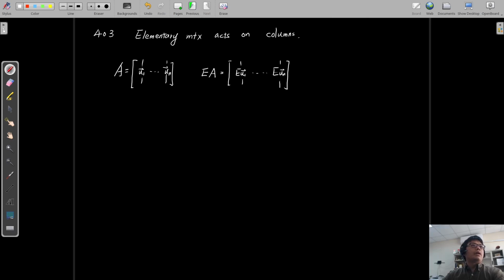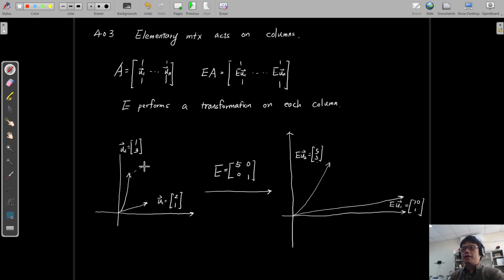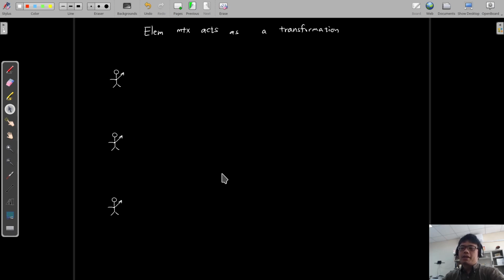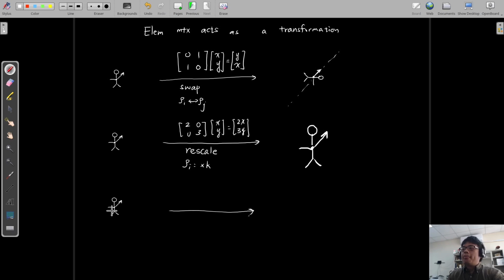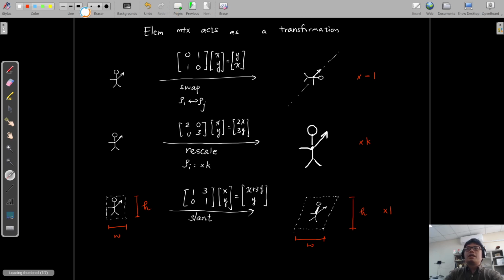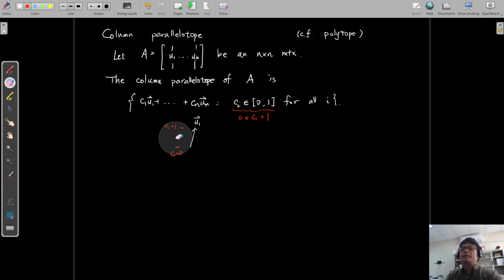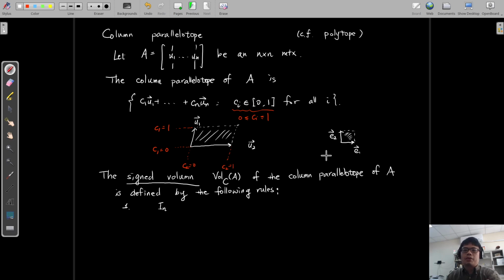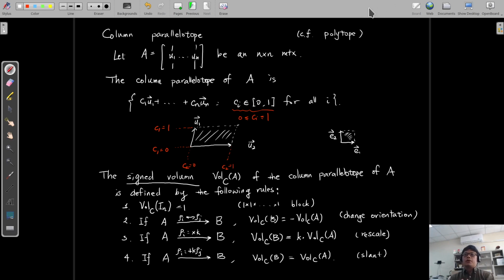0218 la elementary matrix acts on columns